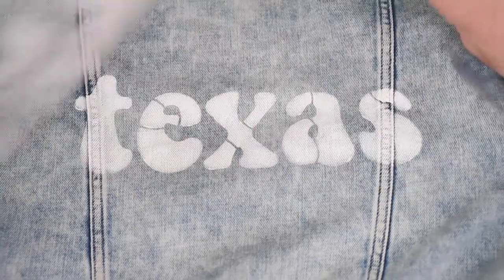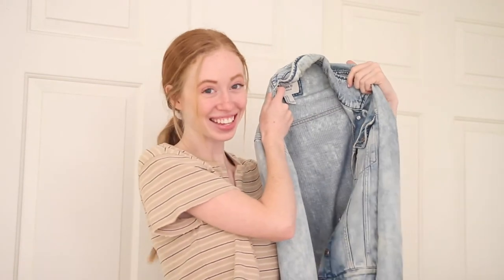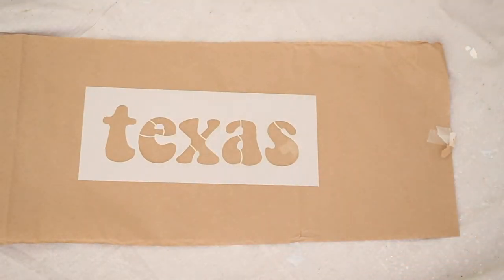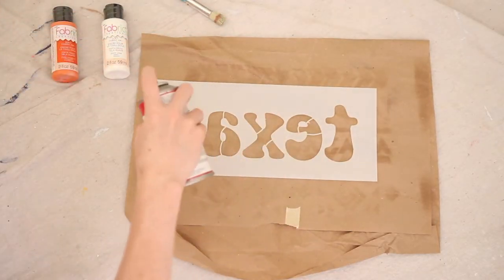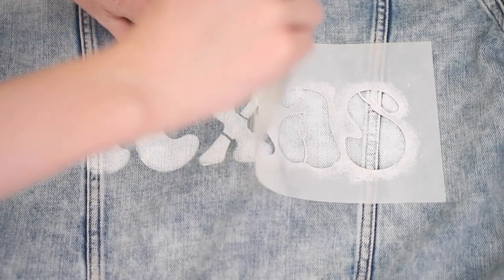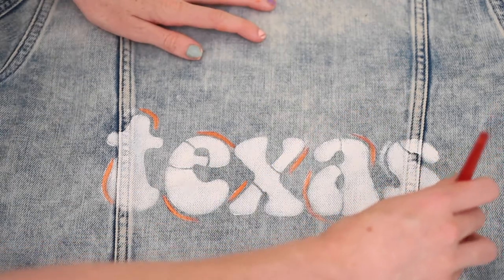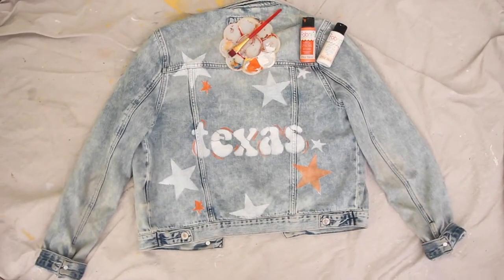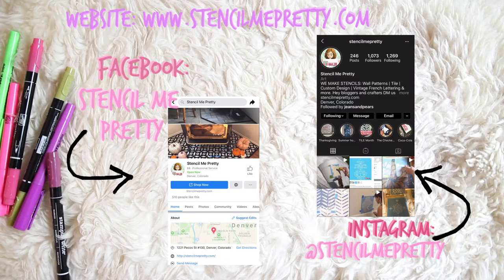How to Paint on Denim: Custom Painted Denim Jacket!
This may be one of my favorite projects ever! I am absolutely in love with how this custom hand painted denim jacket came out. It was such an easy and fun material to work with.